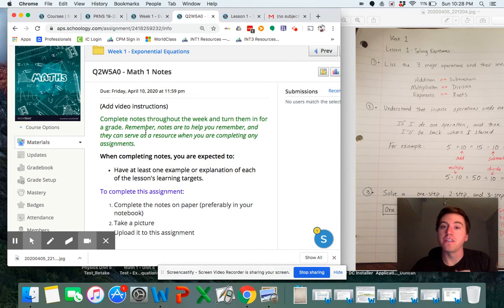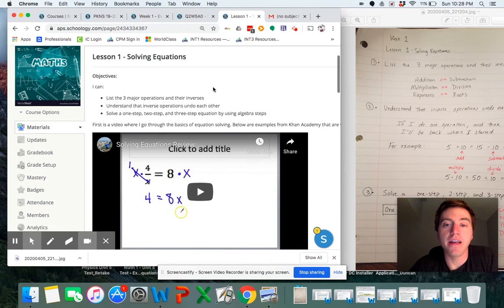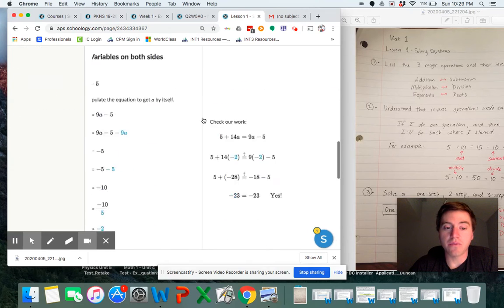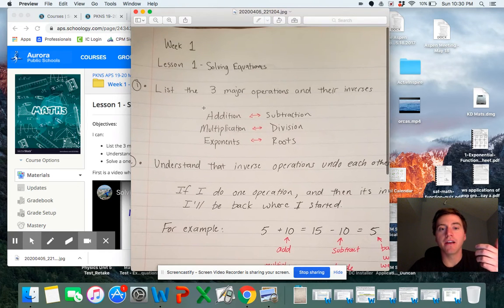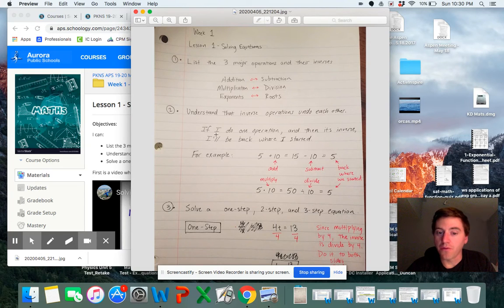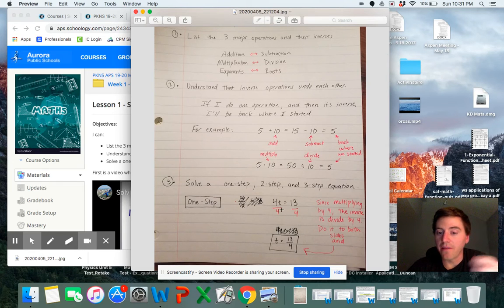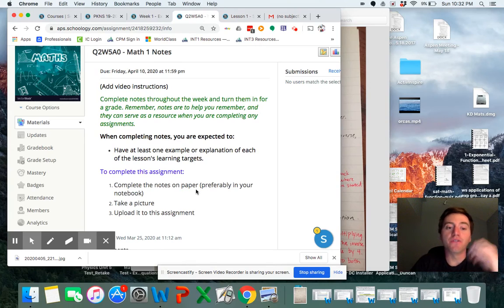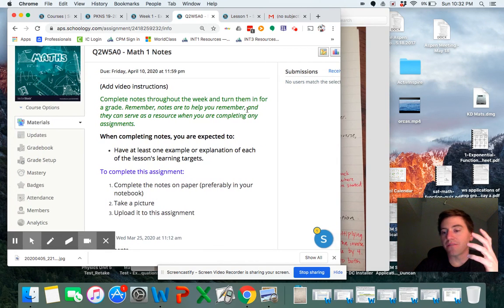Notes Assignment Directions